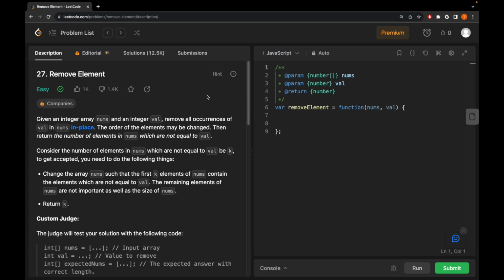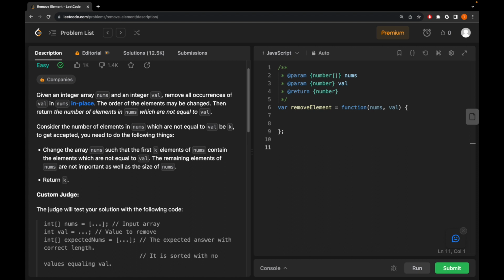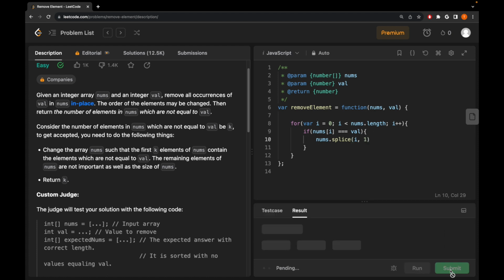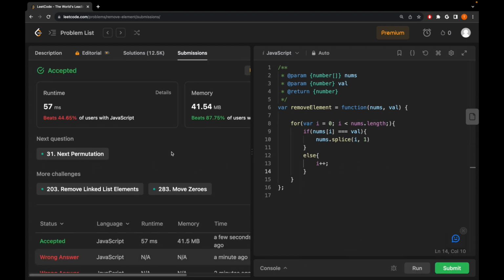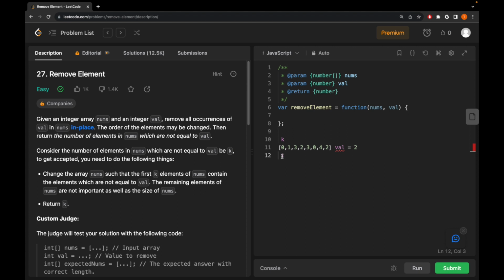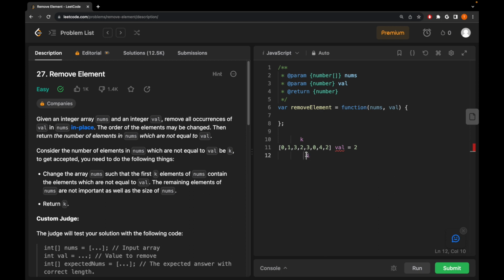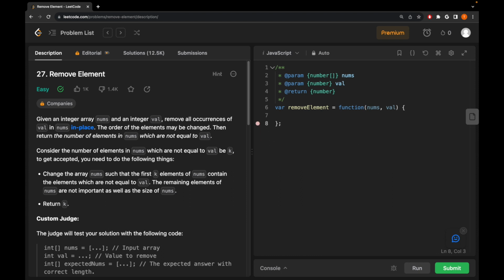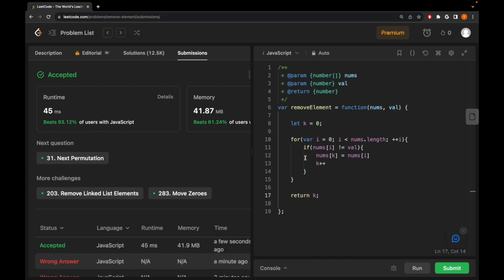Remove Element from Array LeetCode | JavaScript Solution